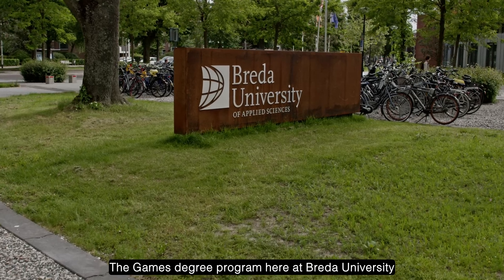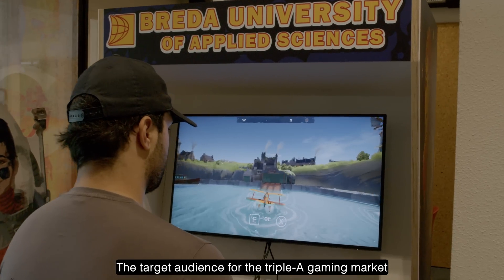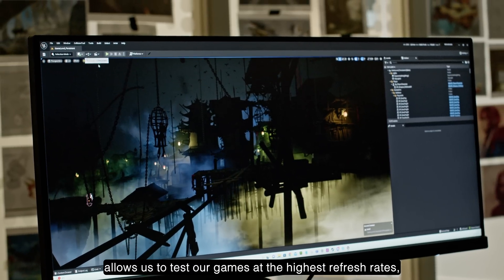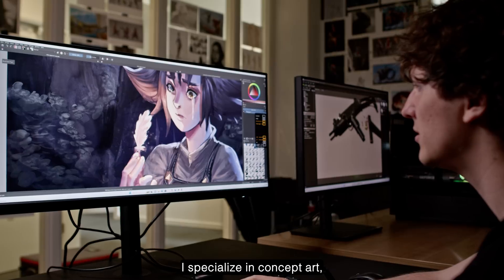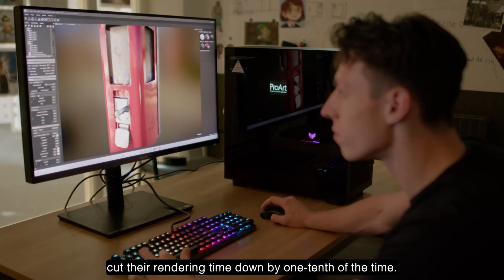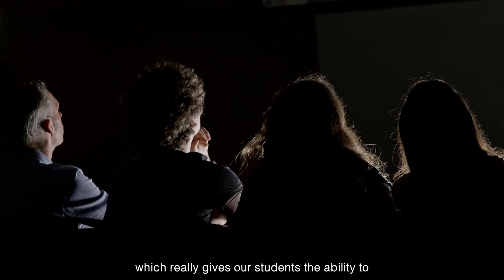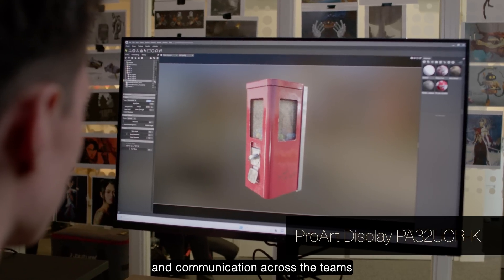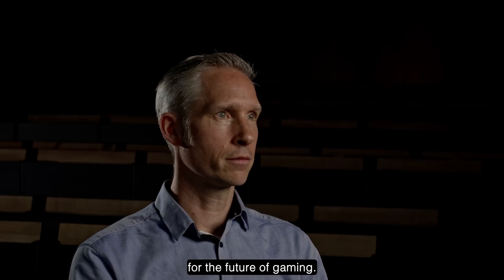ProArt for Education ft. Breda University of Applied Sciences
Breda University of Applied Sciences has one of the world’s best game education empowering aspiring game developers and designers to transform their passion for gaming into successful careers. Recognizing that game development process is very technically demanding, the school needs to be innovative with the equipment they are providing for their future talent.

“The ASUS ProArt equipment will really allow our students to achieve the greatest quality in their games for the future of gaming.” - Jeremiah van Oosten, Programming Educational Manager

00:00 Introduction
00:05 About Breda University of Applied Sciences
01:14 Game lab powered by ASUS ProArt displays and workstation
03:00 Reviewing games on a large canvas using ProArt Projector A1
03:46 ProArt Display PA32UCR-K for best color accuracy